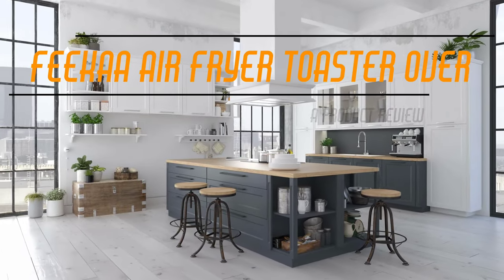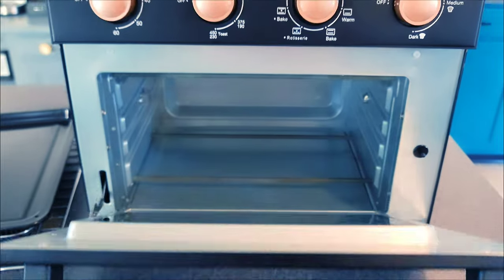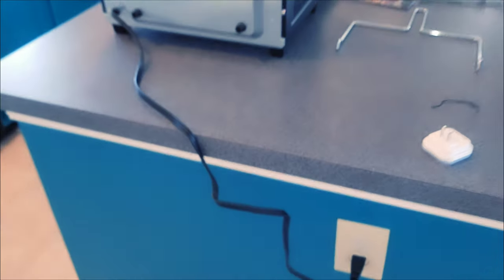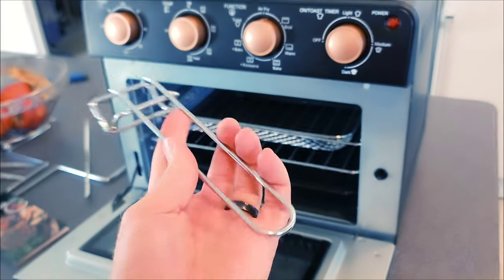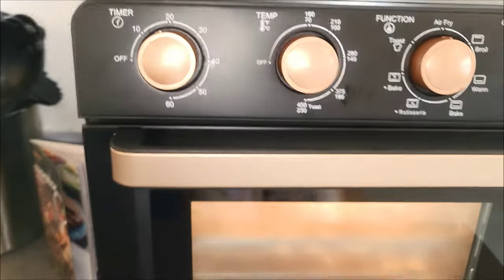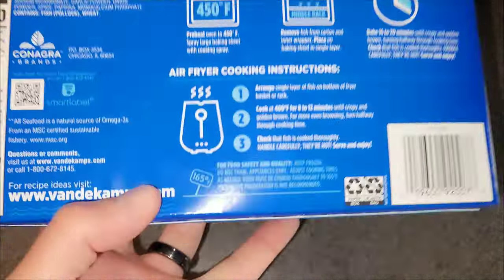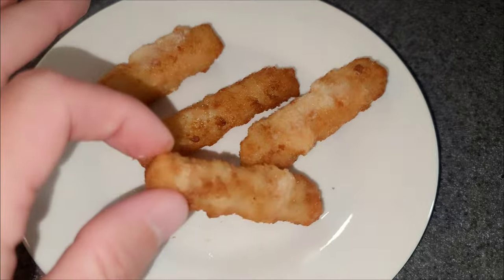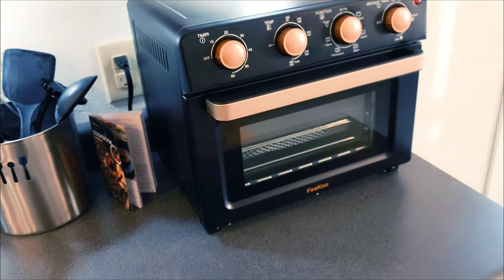"Best Air Cooker" FeeKaa Air Fryer Toaster Over (Rotisserie) Full Review FeeKaa FeeKaashare 💯😁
this link gives At Home with Lucas a Kickback 💰 🙏

This is my full comprehensive review of FeeKaa Air Fryer Toaster Over...if I missed anything please comment and I'll get back with you asap 💯 ❤️